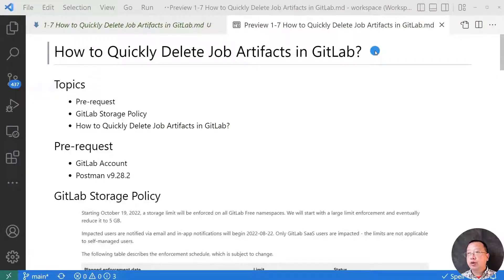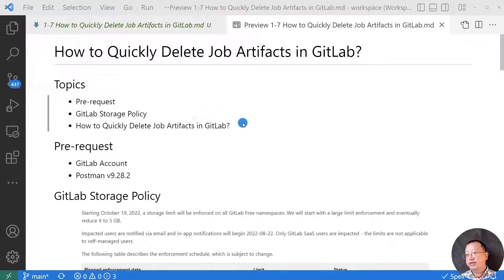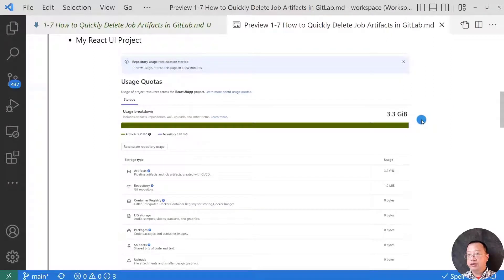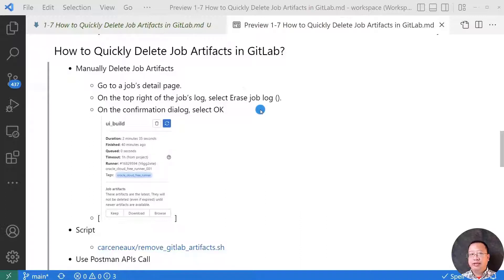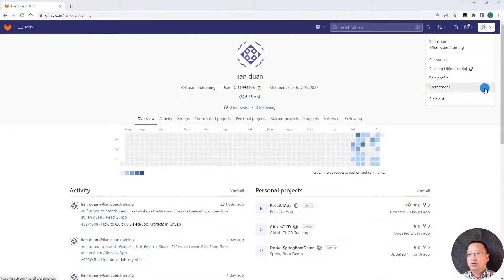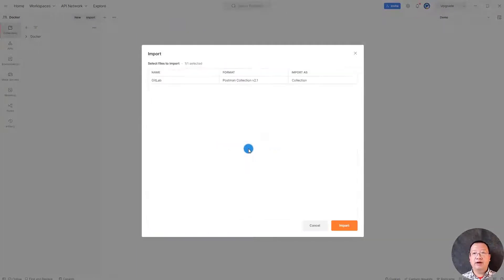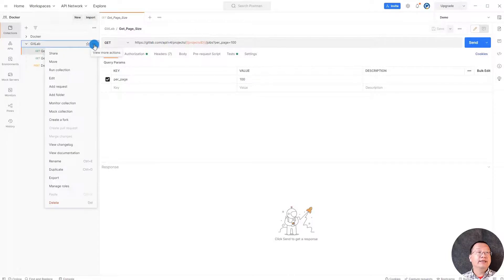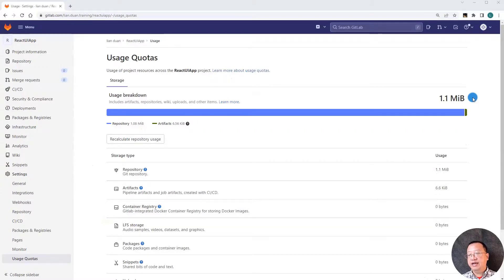How to Quickly Delete Job Artifacts in GitLab? | Use REST API Call to Delete Artifacts via Postman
In this video, I'll run a hands-on demo: How to Quickly Delete Job Artifacts in GitLab?

The goals of the video is:
- Use Postman to Quickly Delete Job Artifacts in GitLab

00:00 Start
01:00 Pre-request
01:14 GitLab Storage Policy
01:49 How to Quickly Delete Job Artifacts in GitLab?
   02:08 Manually Delete Job Artifacts
   02:30 Run Shell Script Delete Job Artifacts
   02:58 Use Postman run Restful APIs Call to Delete Job Artifacts
05:22 Summary